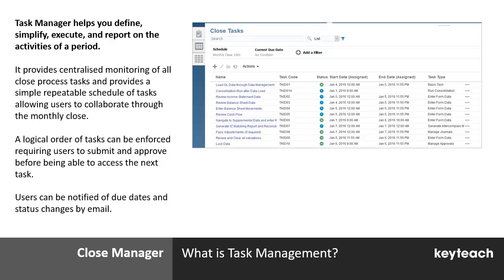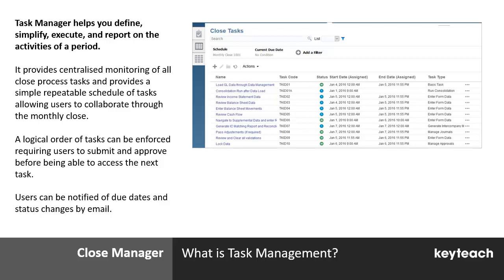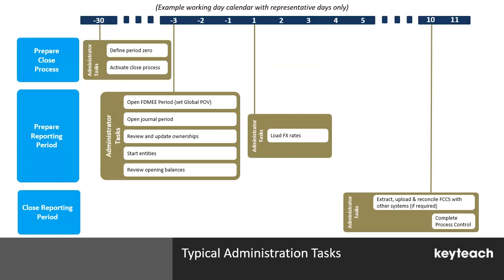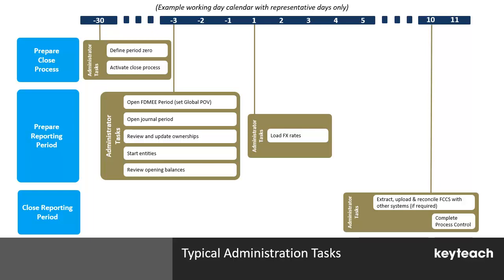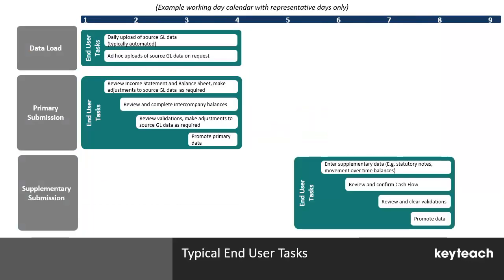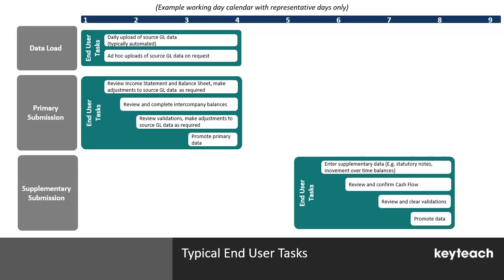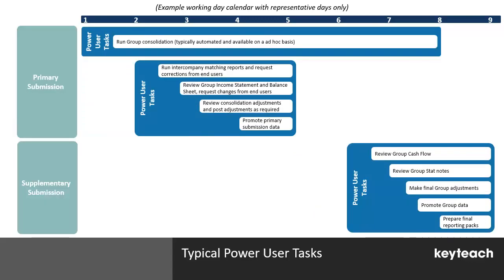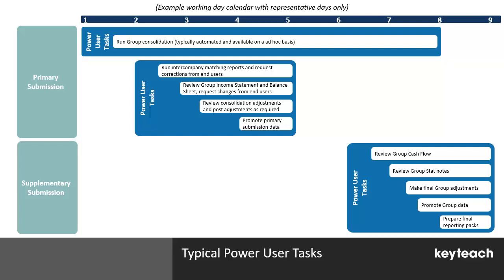11 FCCS Task Manager Close Manager Introduction for Oracle FCCS Training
FCCS Task Manager Close Manager Introduction for Oracle FCCS Training. This is part of a self-paced on demand training course for FCCS available from Keyteach

00:00 Financial Consolidation and Close Cloud Training from Keyteach